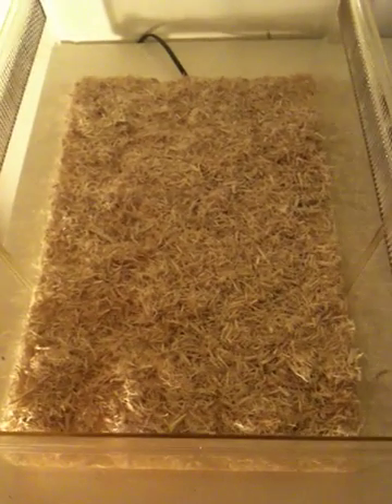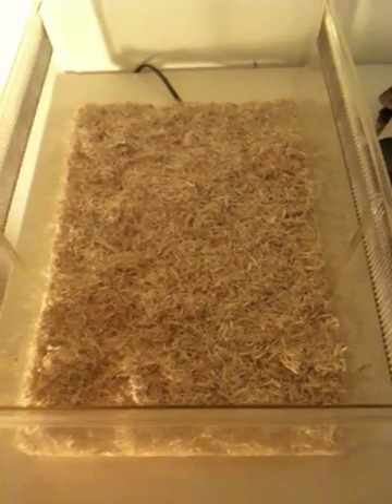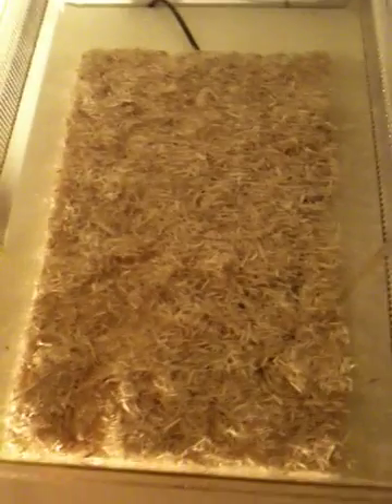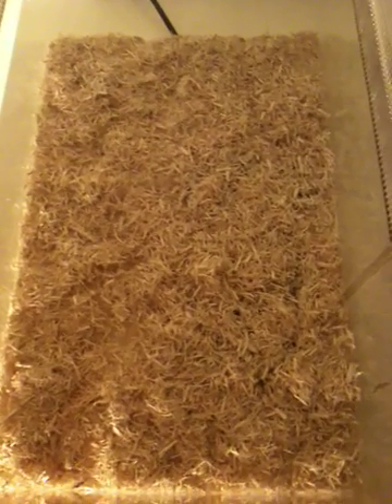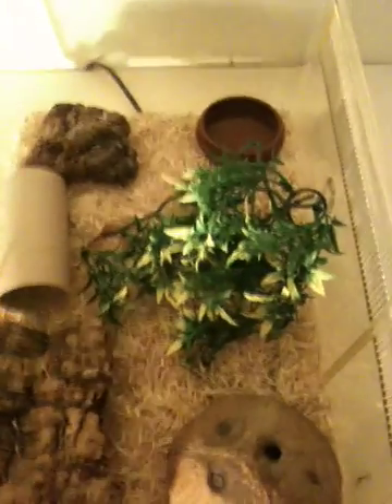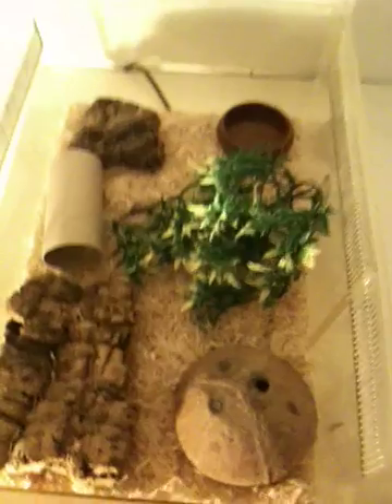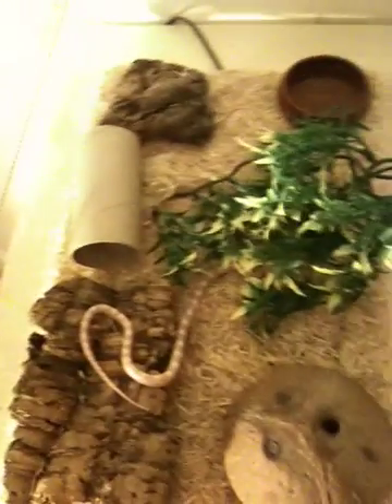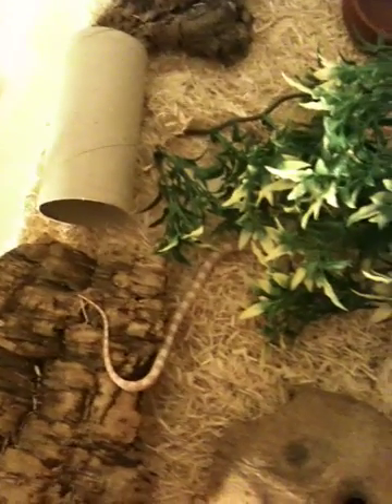How To Care For Baby Corn Snakes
How to care for baby corn snakes after purchaced from your reptile shop! please comment!